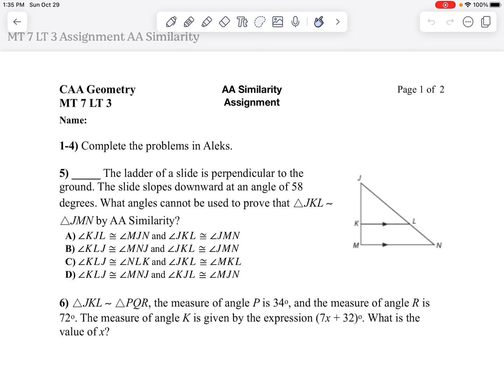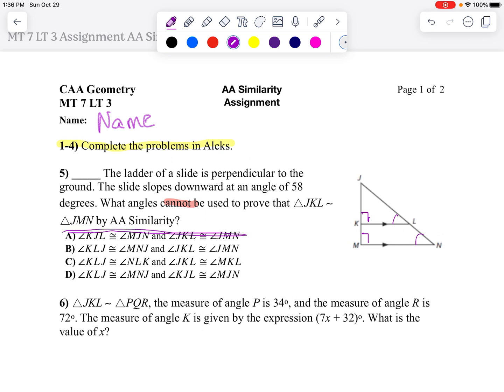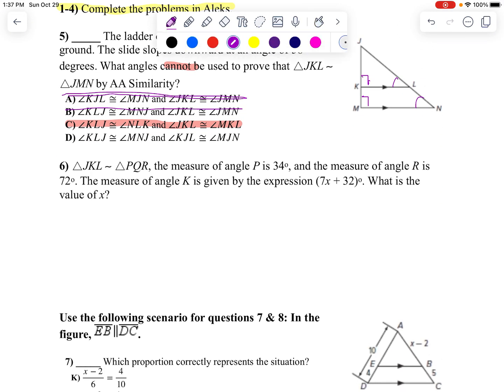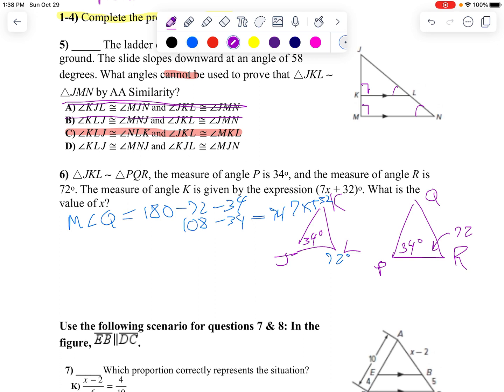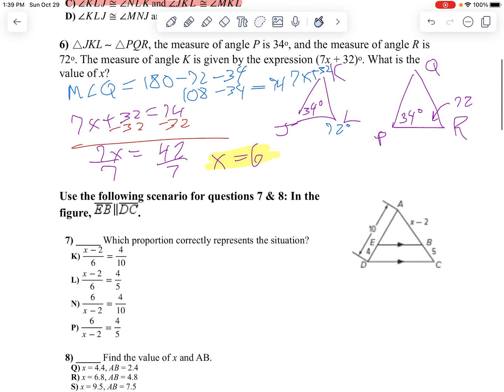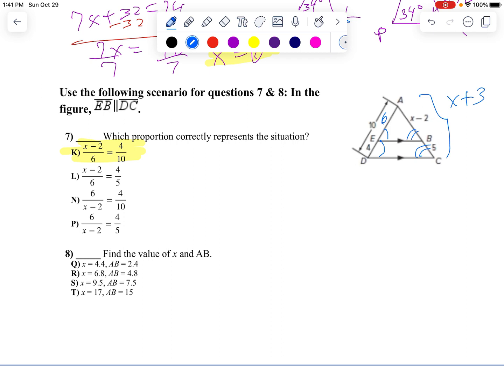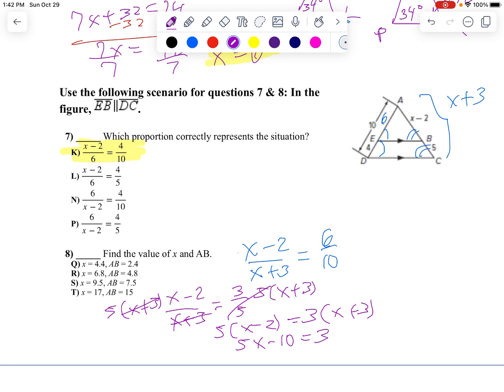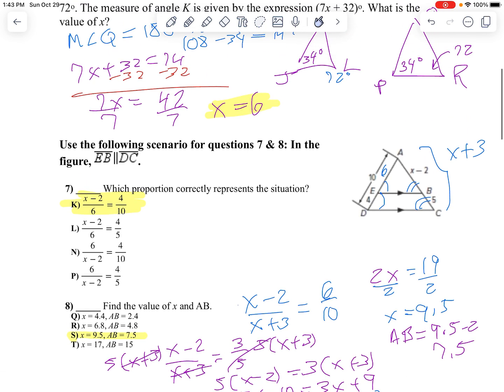MT 7 LT3 solutions page 1 ￼